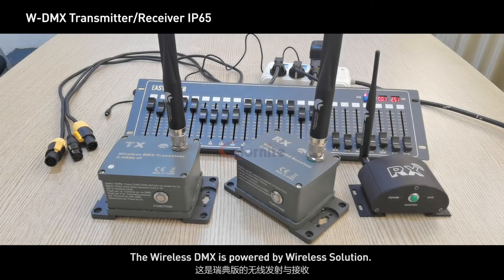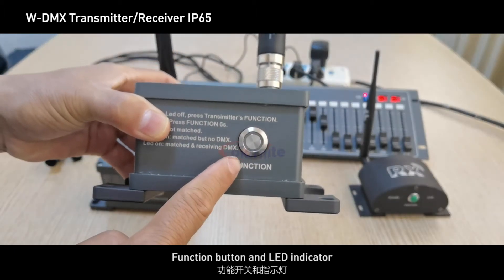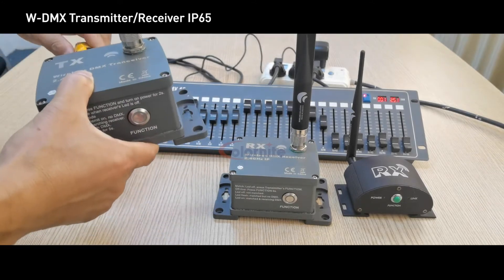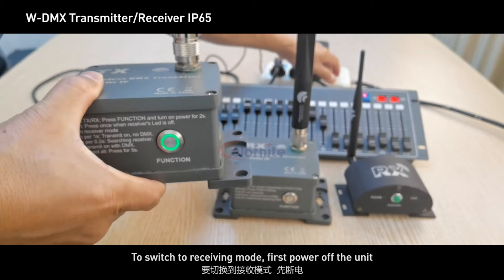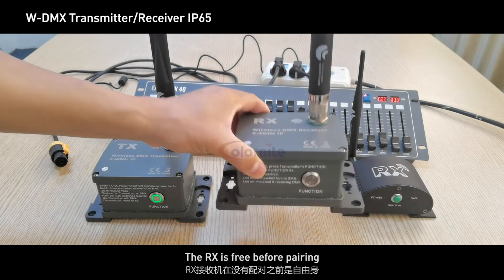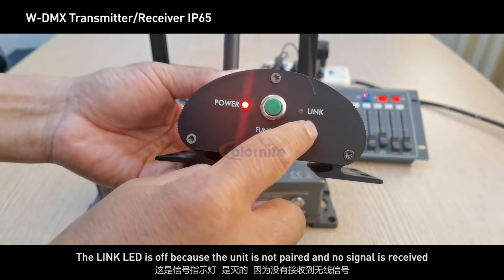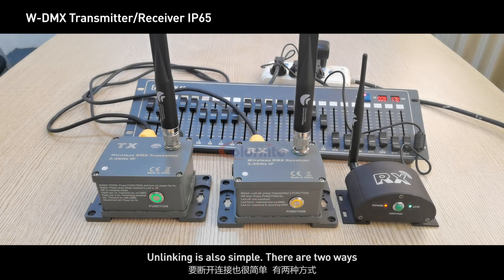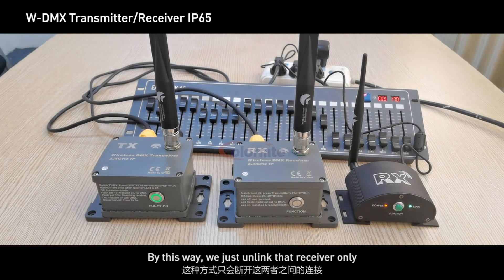How to link and unlink W-DMX Wireless DMX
Increasingly, Wireless DMX is widely being used in entertainment and architecture lighting, especially for outdoor and where cable running is difficult. The Wireless DMX Transmitter/Receiver series from COLORNITE integrates radio card from Wireless Solution,the world's leading manufacturer. Therefore,Wireless TX/RX from COLORNITE is compatible with the whole Wireless Solution product range including OEM version.Key features of Wireless TX/RX are data-safety,advanced frequency hopping, one-button-2-go, etc. For more information, please contact us .